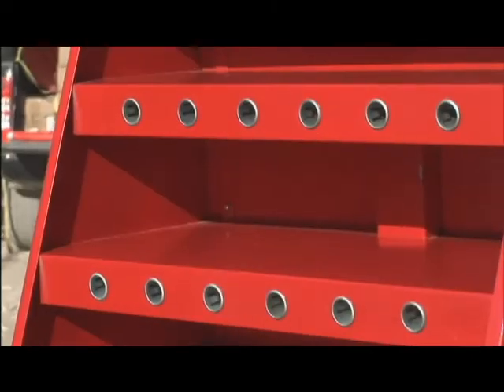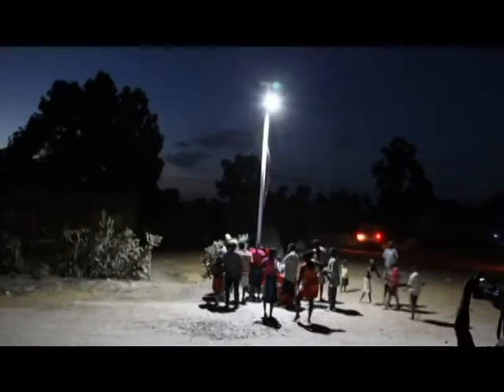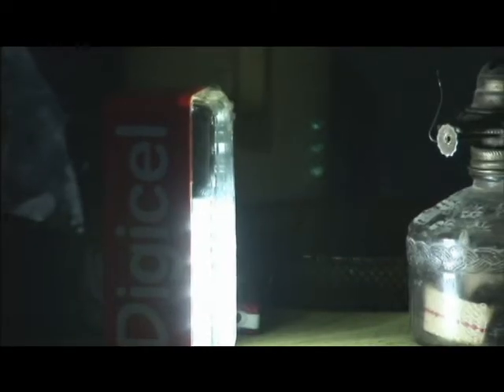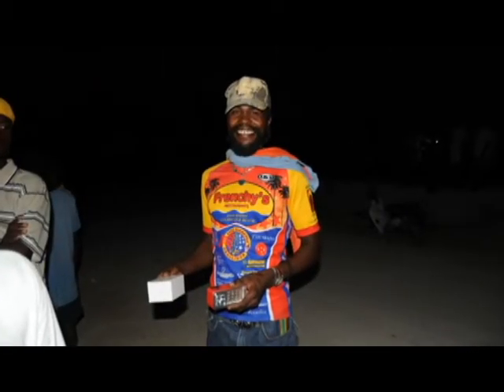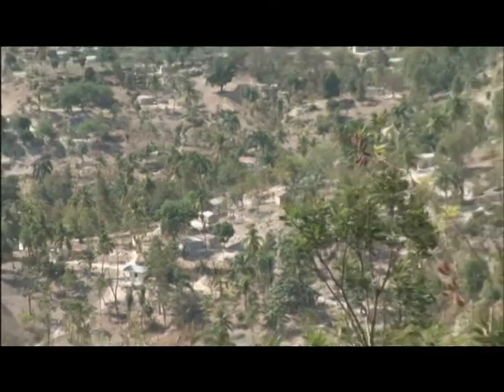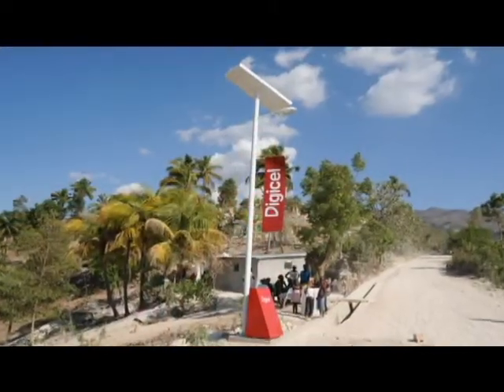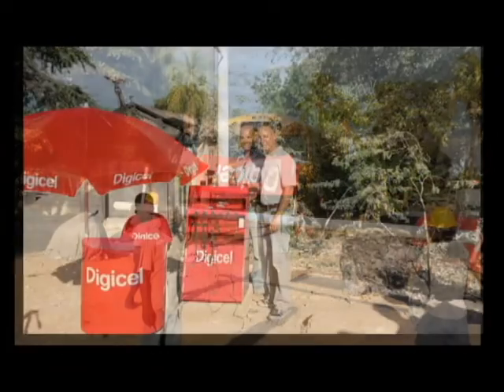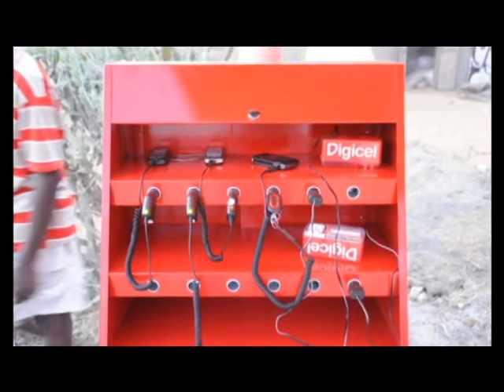Solengy Solar Charging Station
Solengy has developed a solar charging station that provides households at the very bottom of the pyramid  both, affordable and sustainable access  to basic electrical needs (mobile phone recharge, lighting, protable TV, radio).